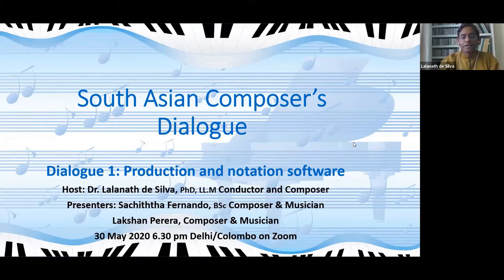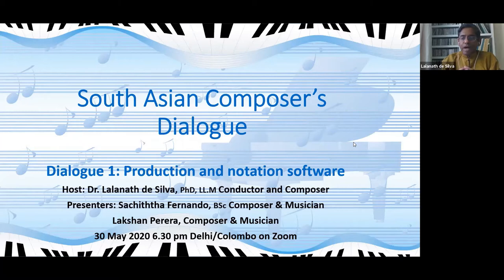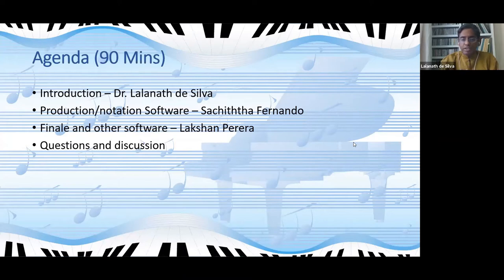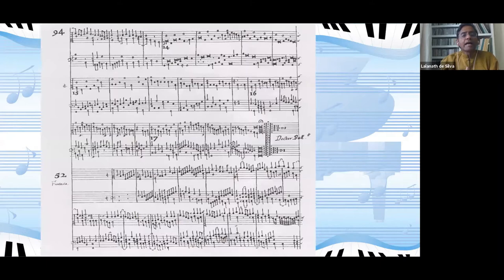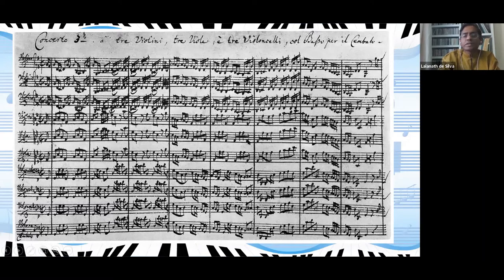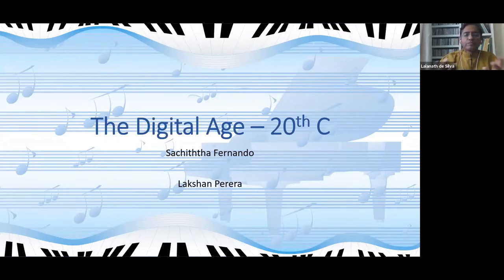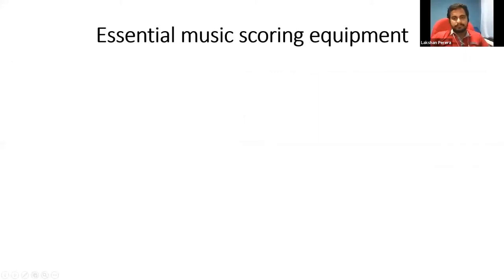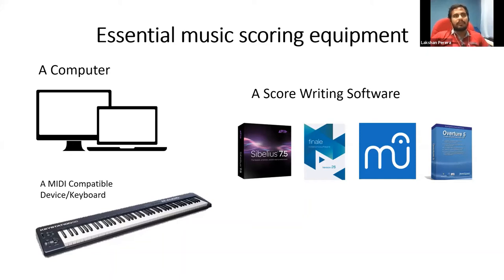South Asian Composers Dialogue: Production & Notation Software 30 May 2020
Virtual South Asian Composers' Dialogue: Production and Notation Software.

Hosted by:
Dr. Lalanath de Silva, PhD, Sri Lankan Composer and Conductor
Presenters:
Mr. Sachiththa Fernando, BSc Sri Lankan Composer and Musician and
Mr. Lakshan Perera, Sri Lankan Composer and Musician

Via Zoom 6.30 pm New Delhi time on Saturday, 30th May, 2020 with 17 participants from India, Australia, Switzerland and Sri Lanka